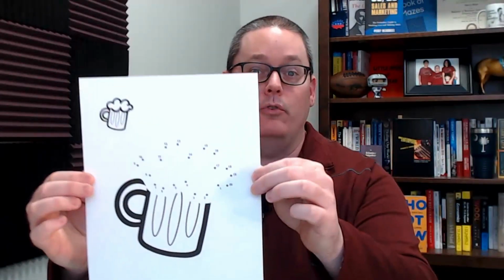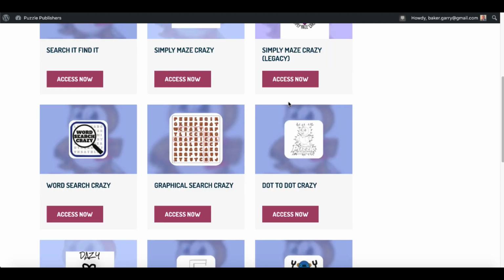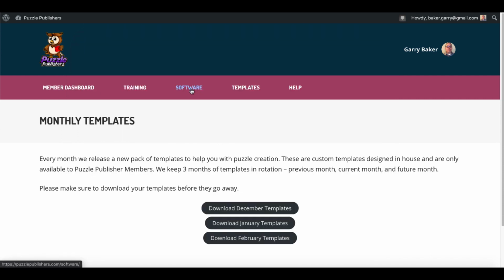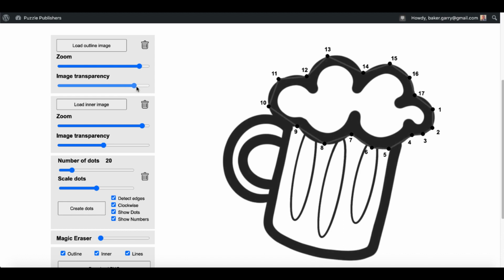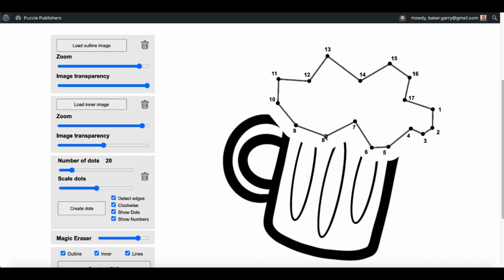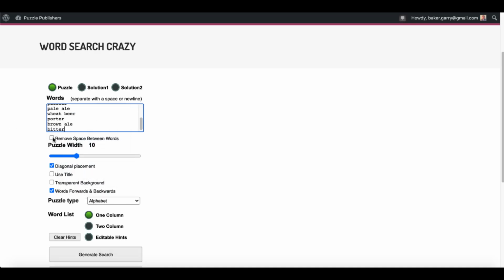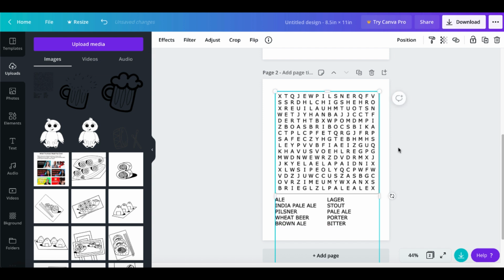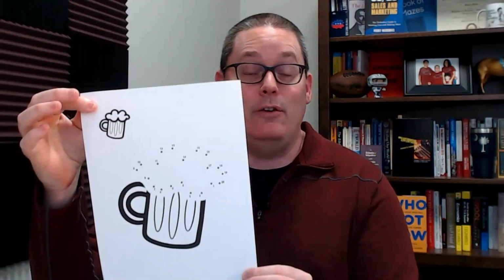How to Create a Puzzle Book (Activity) using Puzzle Publishers Membership Software and Templates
▶ Watch this Video Next to Learn More About How to Create a Puzzle Book and Activity Book

▶ Watch This Video Next to See Search It Find It from Puzzle Publishers Here to Tap Into the I SPY Amazon KDP Books

How to Create a Puzzle Book and Activity Book using Puzzle Publishers Membership Software and Templates